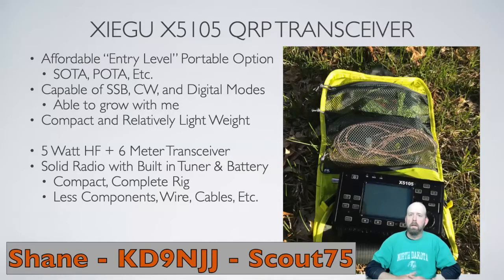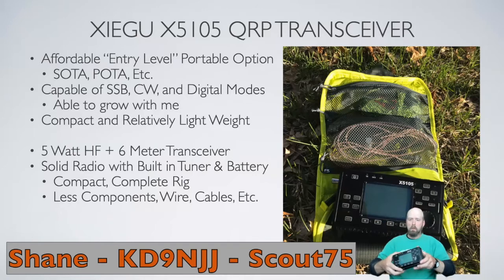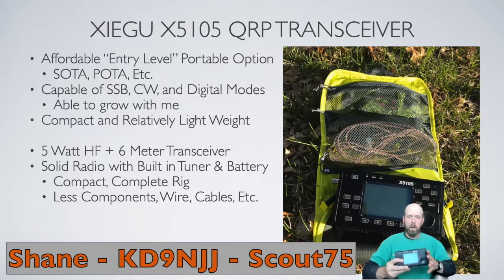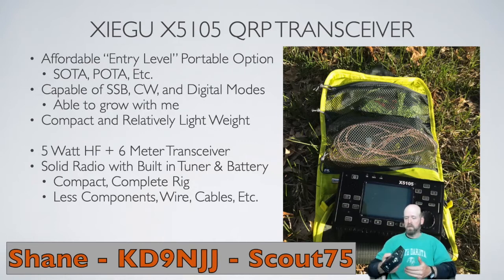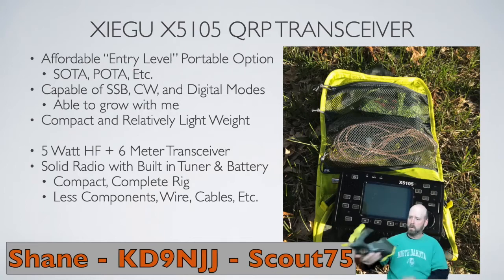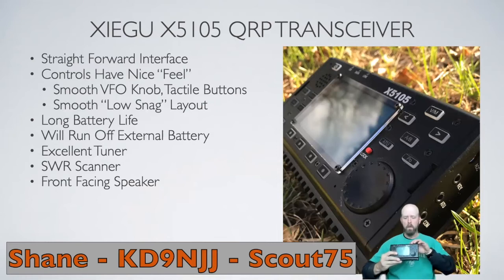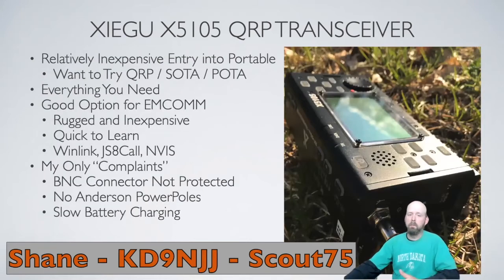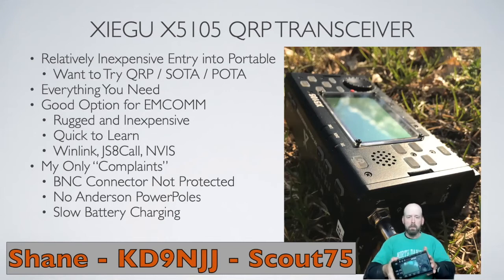Xiegu X5105 Overview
Quick overview of the Xiegu X5105, my QRP transceiver for SOTA and POTA.

This video is a simple one take video using Zoom for the "presentation" on the X5105. It's the same slide deck I shared on recent All Portable Discussion Zone live feed roundtable on Red Summit RF's YouTube Channel.

Links to gear shown in this video:
Packs, Pouches & Backpack Gear
Osprey Rollup Pouch

Radios & Accessories
Xiegu X5105

Power
Bioenno 3Ah LiFePO4 Battery